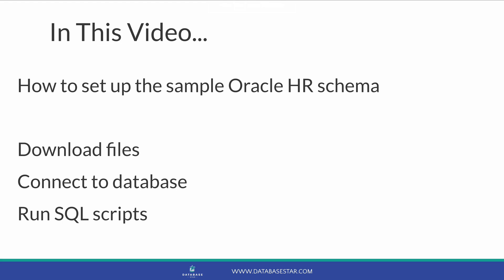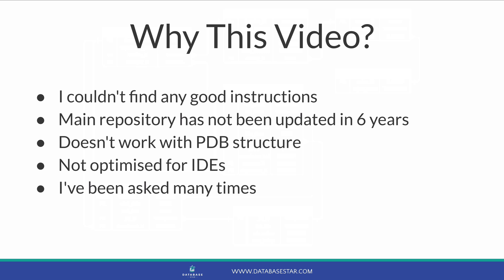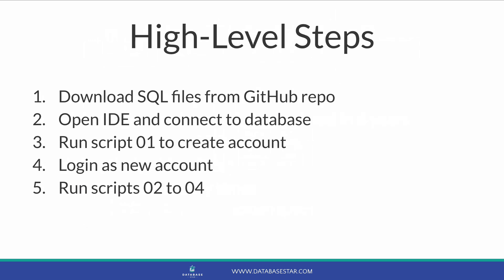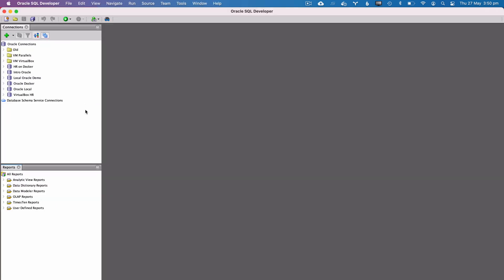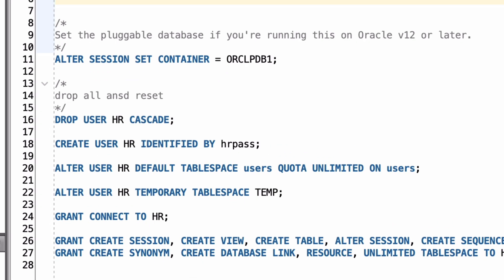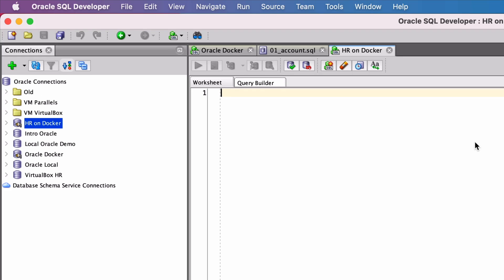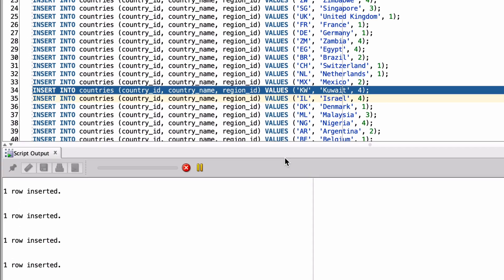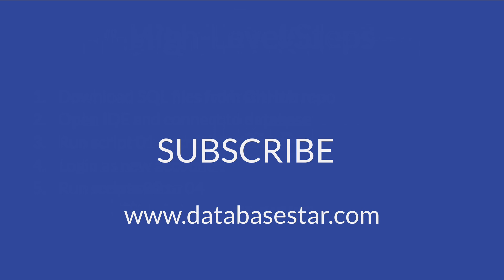How to Set Up the Oracle HR Schema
The Oracle Database has a "HR" schema, which is a set of sample data that can be used to practice your SQL. It's often used in online tutorials and blog posts. But how do you set it up?

In this video, I'll show you how to download the Oracle HR schema and set it up on your own database. There's an Oracle GitHub repository, but the files are 6+ years old, are hard to understand, and don't quite work.

I've updated the files and added them to my own public repository, and included steps on how to run the scripts.

Just want the steps? Skip ahead to 02:00.

// LINKS
Here are some links mentioned in the video:

Timestamps:
00:00 In this video
00:13 What is the HR schema?
00:33 ERD (Entity Relationship Diagram)
00:53 Why this video?
01:39 High-level steps
02:01 Download from Github
02:36 Connect in SQL Developer
03:09 Open and run script 1
04:05 Create HR connection
04:31 Open and run script 2
05:03 Open and run script 3
05:19 Open and run script 4